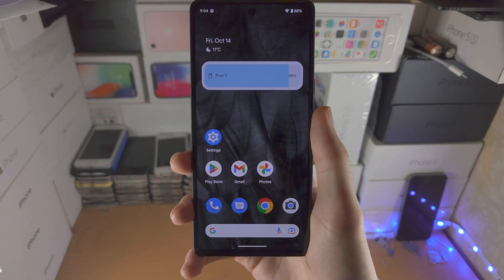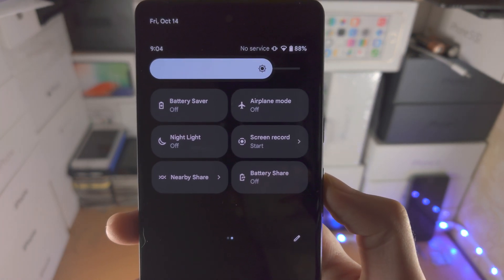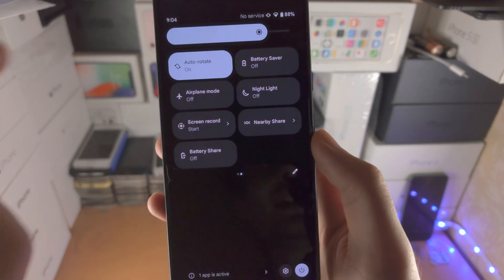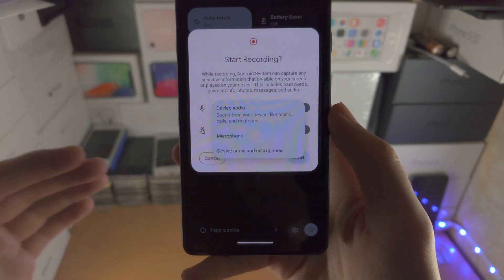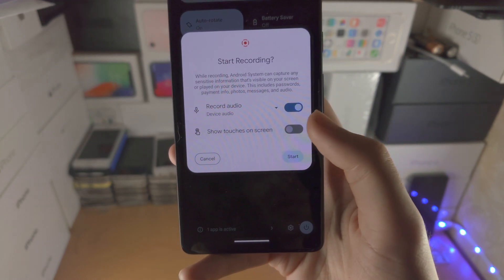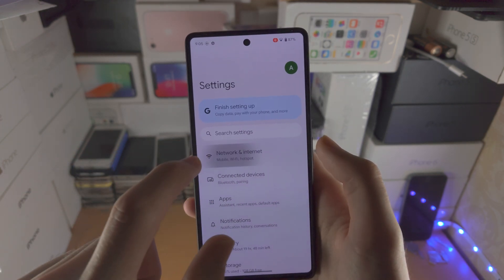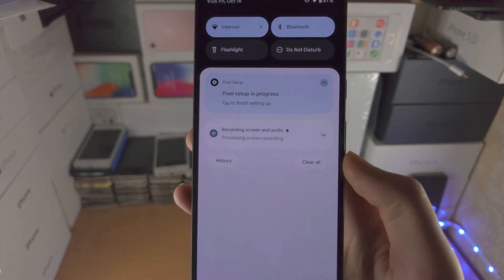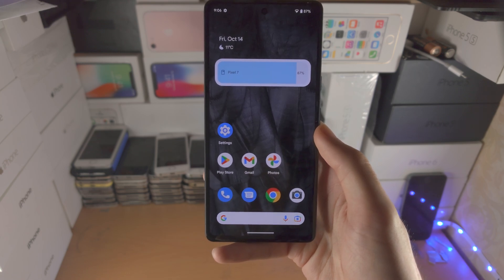How To Screen Record on Google Pixel 7 [FULL GUIDE]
Learn how to screen record on Google Pixel 7 with system sound & microphone audio.